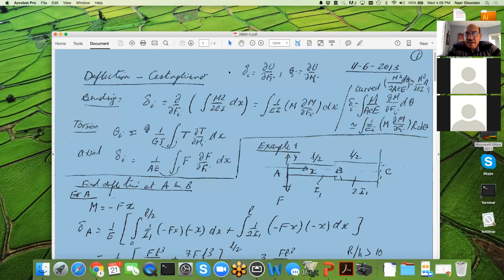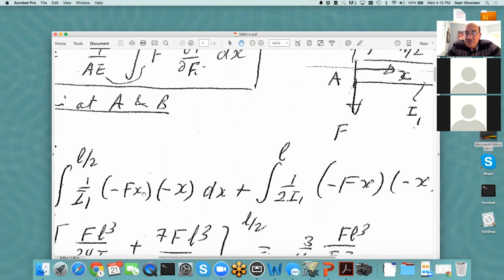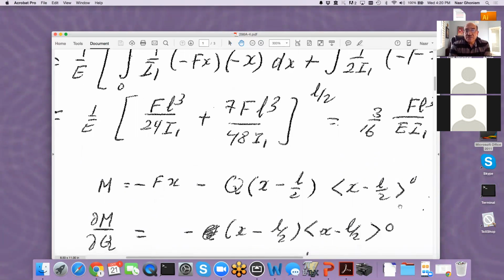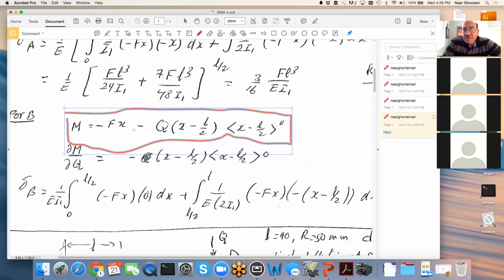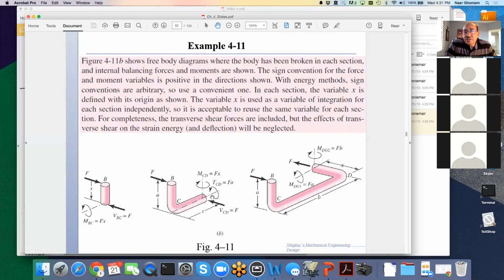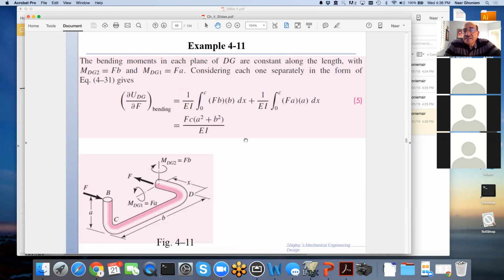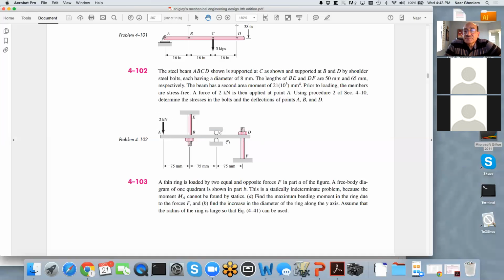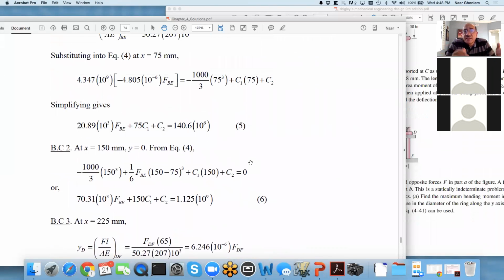Professor Ghoniem's Tutorial on Deflection